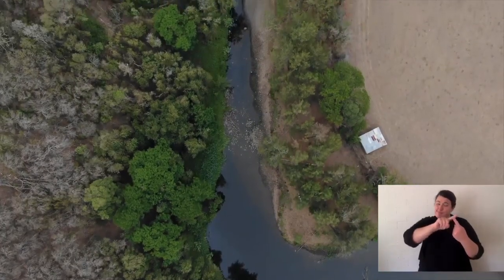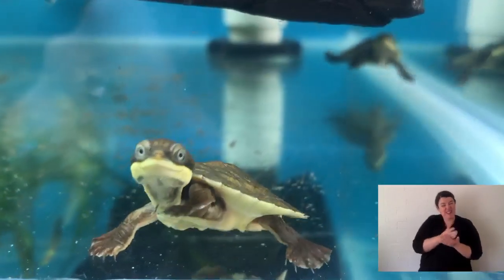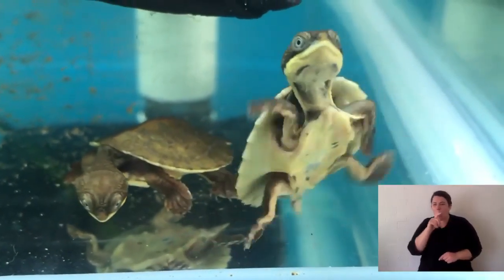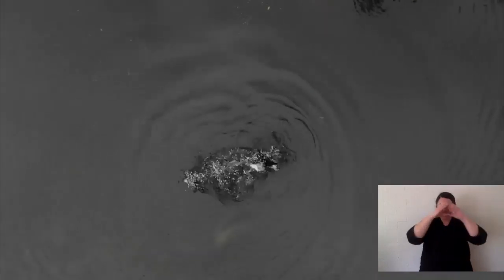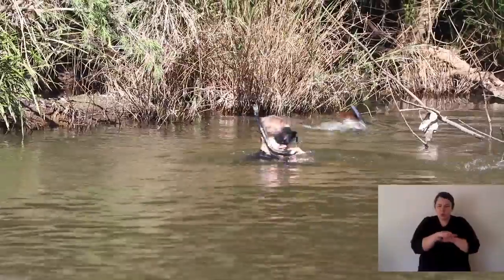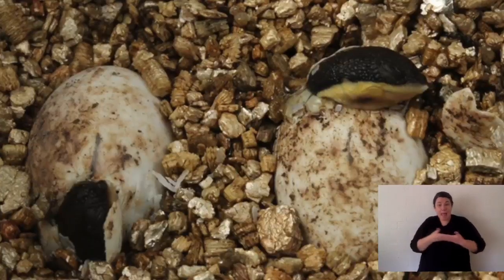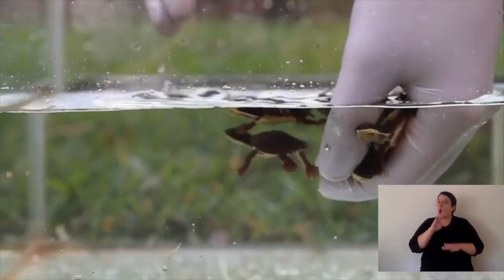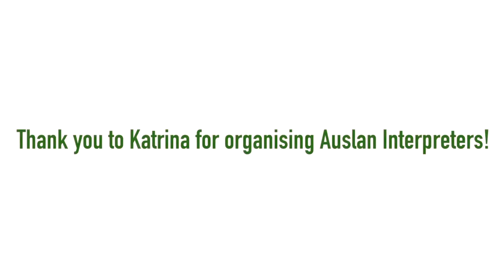ANIMAL TALES WITH TIM FAULKNER | EPISODE 13 | MANNING RIVER TURTLE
In today's episode Tim Faulkner talks about the Manning River turtle. Manning River turtles are endangered and need all the help they can get!